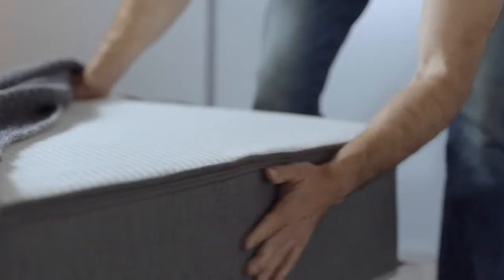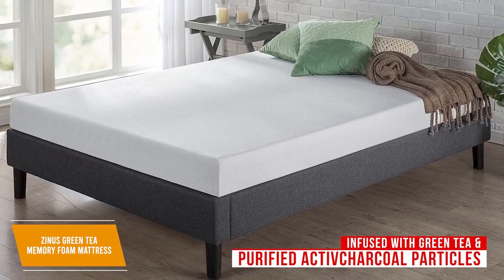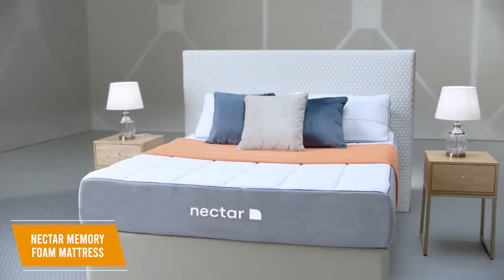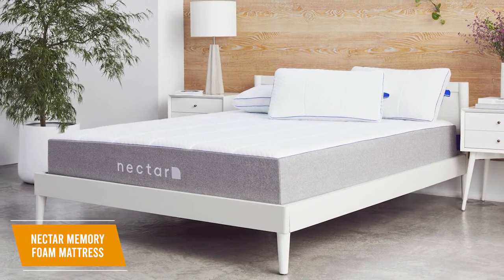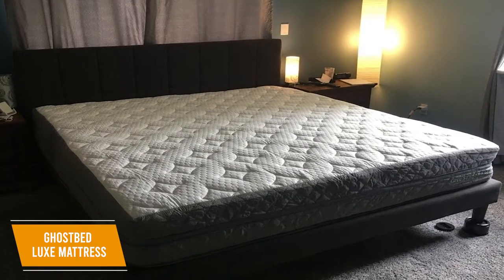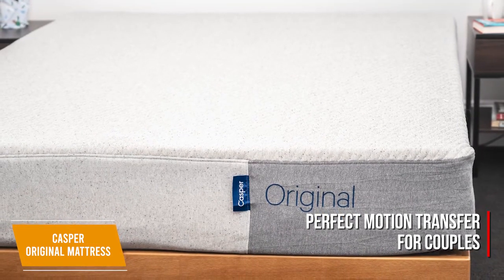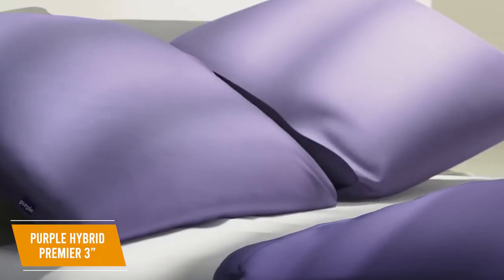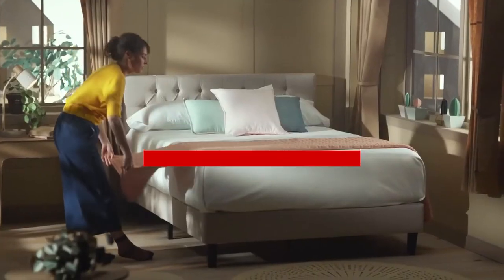Best Mattress in a Box in 2022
👉5 - Zinus Green Tea Memory Foam Mattress
👉4 - Nectar Memory Foam Mattress
👉3 - GhostBed Luxe Mattress
👉2 - Casper Original Mattress
👉1 - Purple Hybrid Premier 3”

With recent updates, you can now get a high-quality mattress in a box delivered directly to your doorstep. There are a lot of options out there, and each excels in some areas, so finding a mattress with appropriate features can help you get a good night’s sleep.

In this video, we’ll be comparing the 5 Best Mattresses in a Box that are designed for different kinds of users. We will take into account performance, features, and price; so you can decide which is best for you. All the products on our list were selected based on their own inherent strengths and features.

We’ll be comparing the Zinus Green Tea Memory Foam Mattress, the Nectar Memory Foam Mattress, the GhostBed Luxe Mattress, the Casper Original Mattress, and the Purple Hybrid Premier 3”; which are all great options if you’re in the market for a Mattress in a Box.

We’ll break down which Mattress in a Box is best for you, and what you can expect to get in return for your money. We’ll help you decide if one of the models on our list seems like a great purchase.

0:00 - Intro
0:33 - Best Budget Mattress in a Box
2:04 - Best Mattress in a Box for Most People
3:35 - Best Cooling Latex Mattress in a Box
5:03 - Best Overall Mattress in a Box
6:30 - Best Splurge Mattress in a Box
8:01 - Conclusion